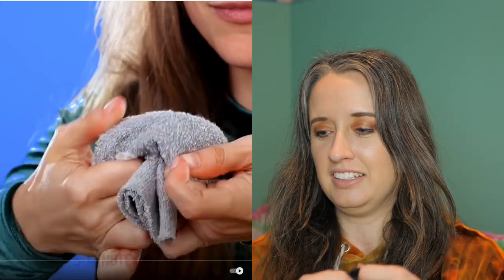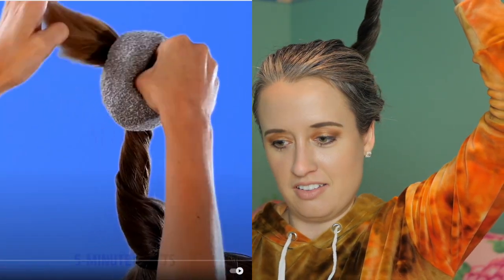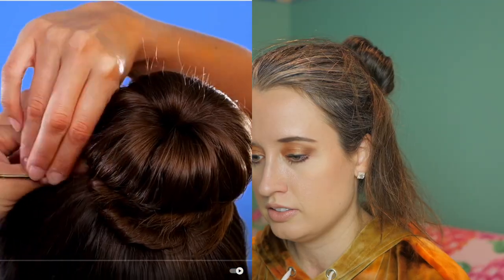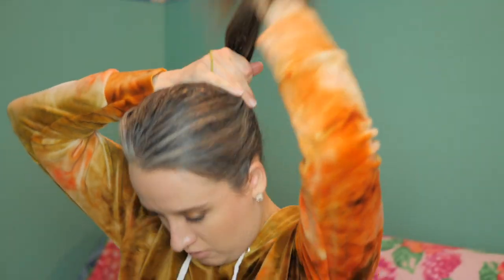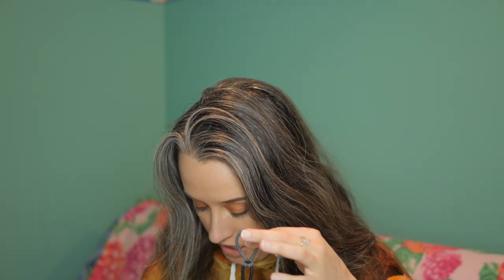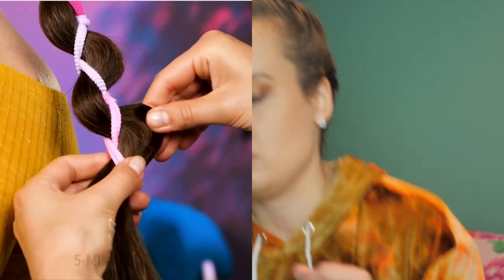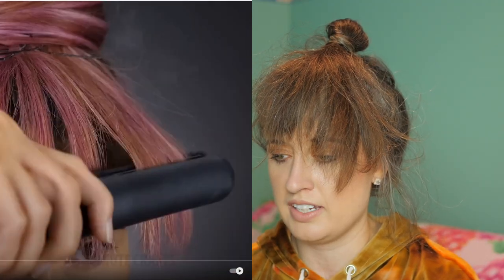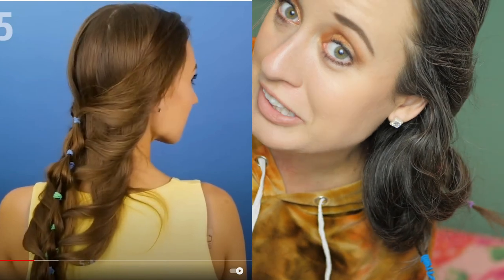Trying CRAZY 5 Minute Crafts Hair Hacks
Trying RIDICULOUS 5 Minute Crafts Hair Hacks